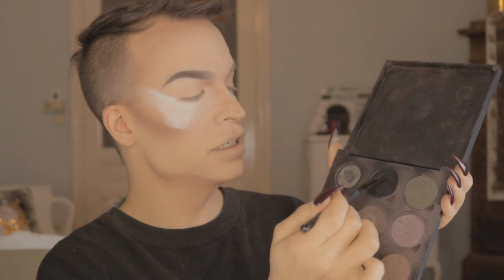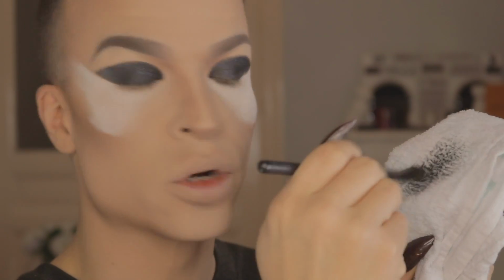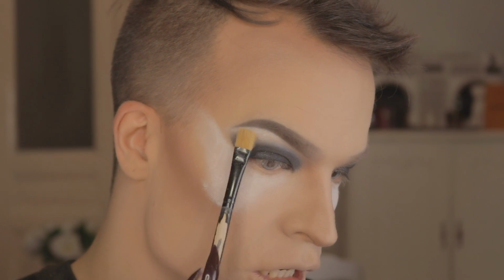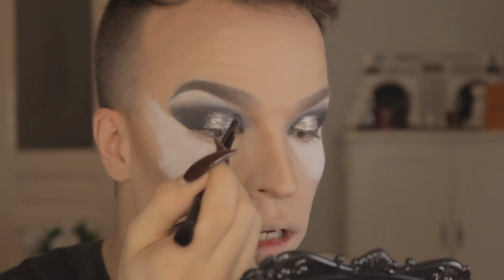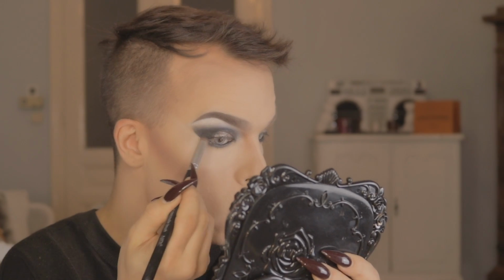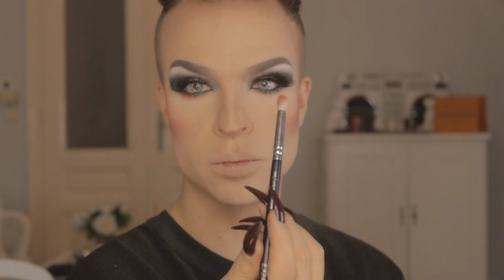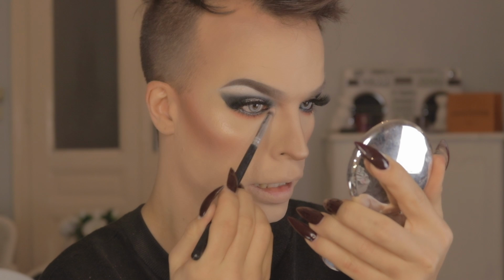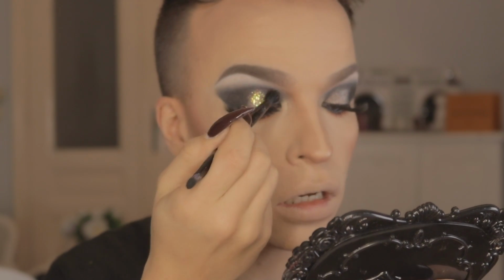Fastest Clubbing Makeup EVER | TAMARA MASCARA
Girls, Boys and everything in between. 🦄 Many of you asked me how I do my makeup 💄 when I'm in a hurry. ⏰ Well here are my tips & tricks how to look stun stun in a glance. 💃🏻